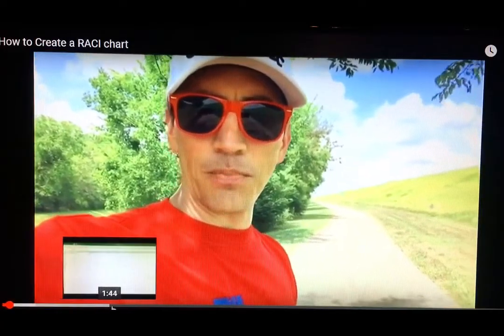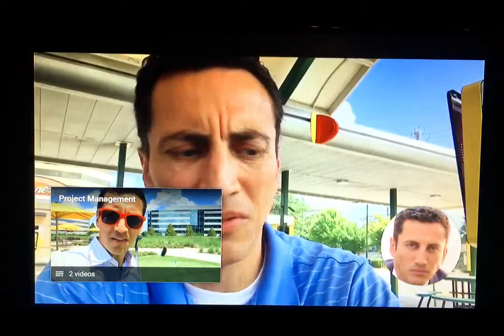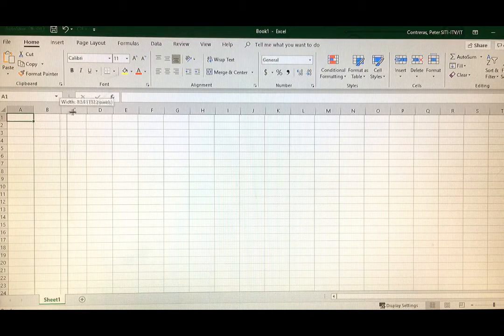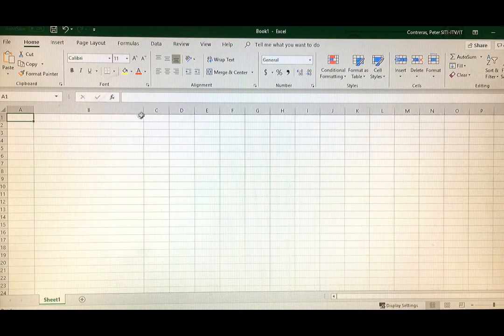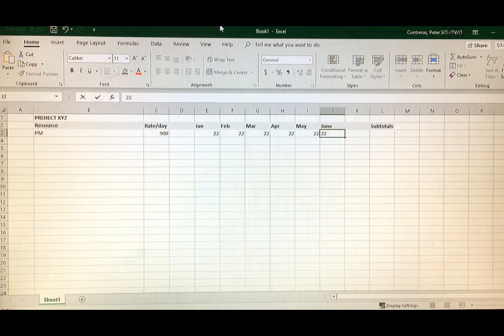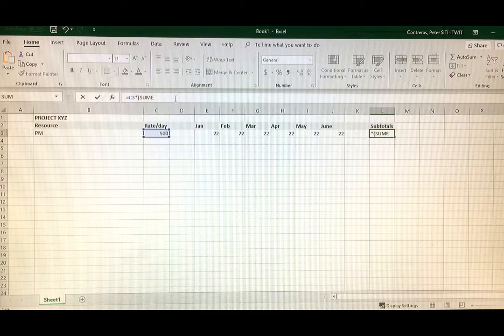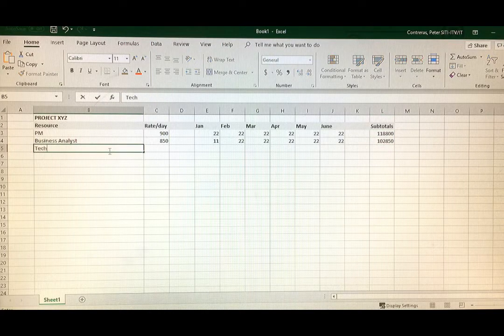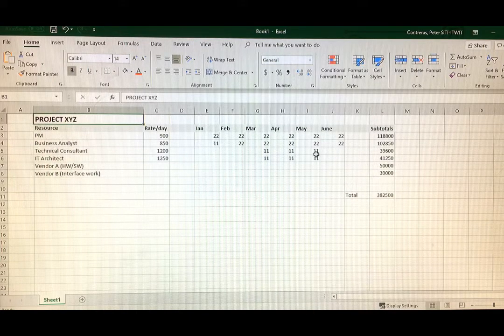How to Create a Cost Estimate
With 20+ years working on projects, this is my incomplete series of videos on project management. Watch this one on How to Create a Cost Estimate, with wise reasons to keep it as simple as possible. Sharing as well a health tip, as part of the HSSE moment.